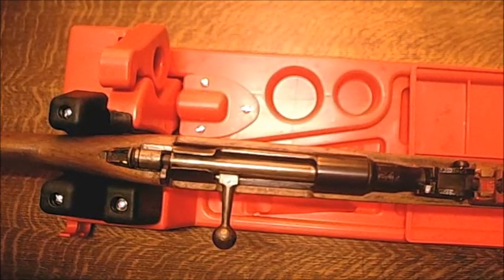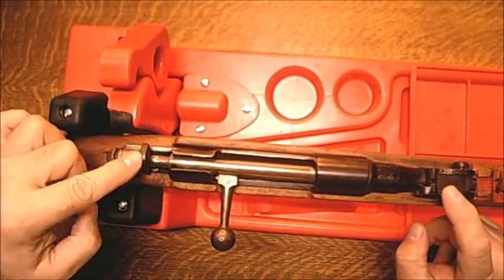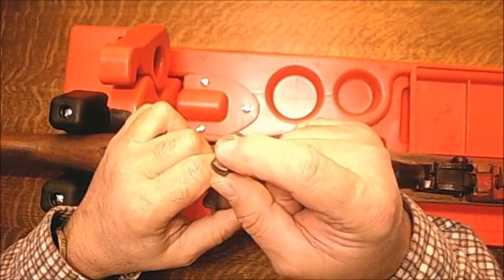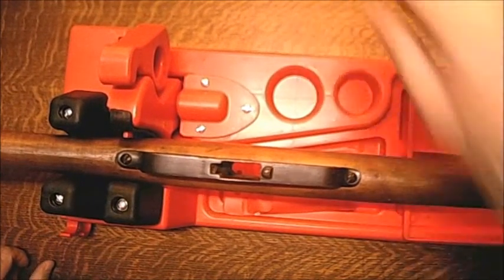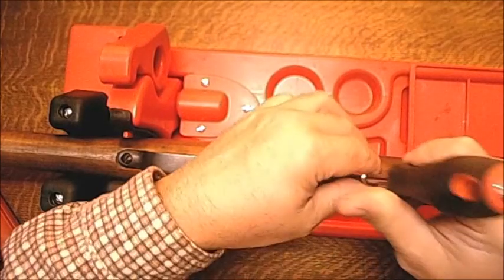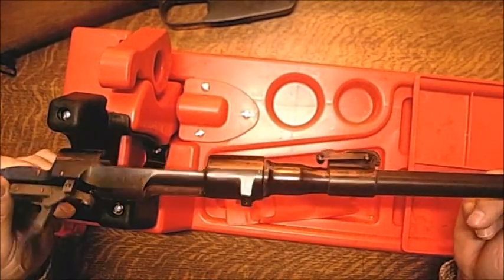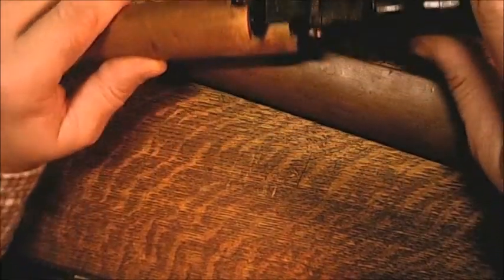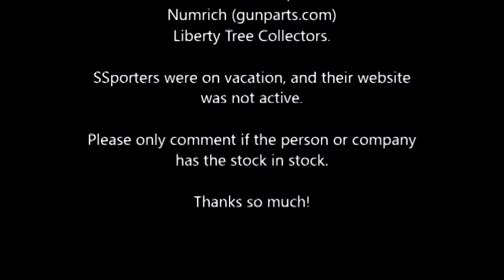M41 1891 1941 Carcano Disassembly and Paint Removal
M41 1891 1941 Carcano Disassembly and Paint Removal. We tear  M41 Carcano down into its basic components, discuss the action of the safety, and then attempt to remove the paint that is spattered on the barrel, receiver, stock and handguard. Several removal approaches are tried on the metal and wood surfaces.